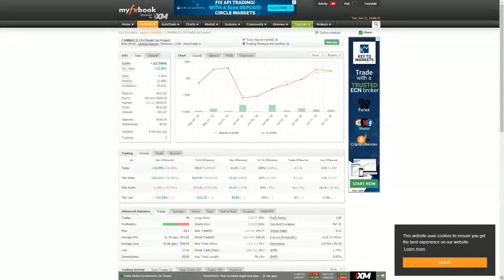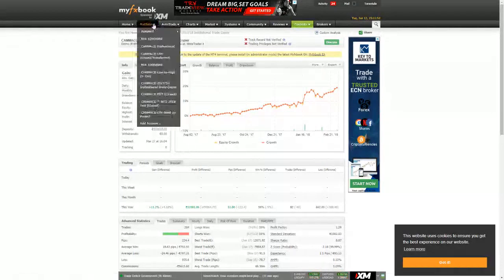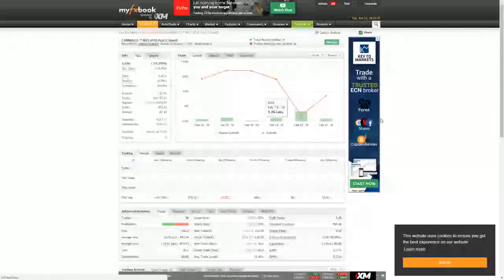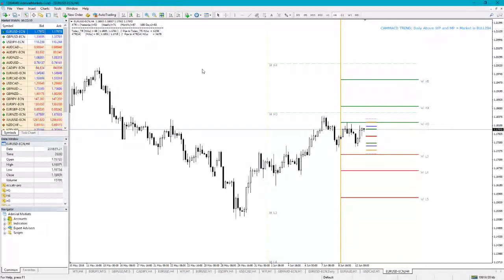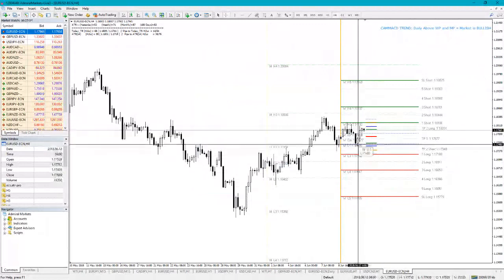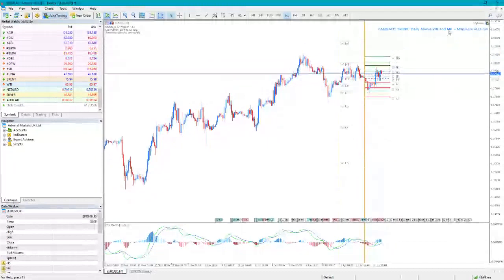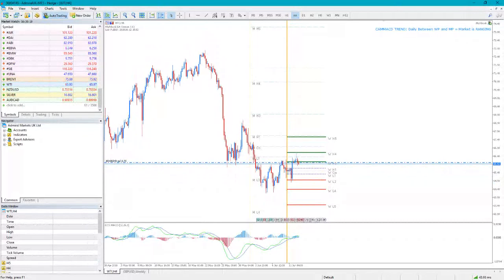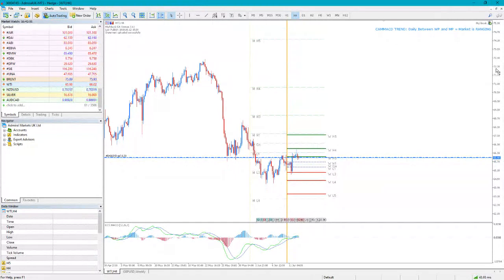ecs.LIVE FREE webinar on June 12 by Nenad Kerkez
Nenads trading performance and system explained.